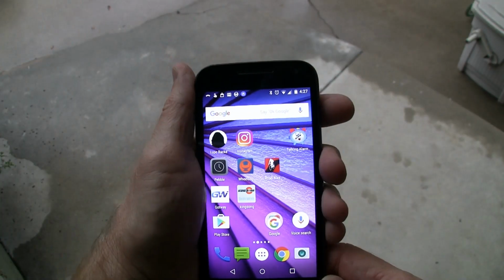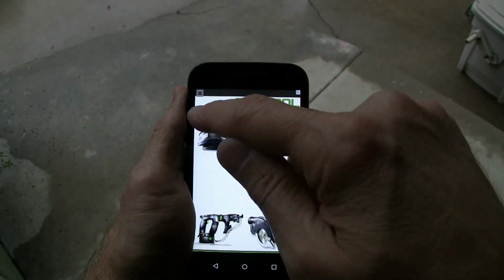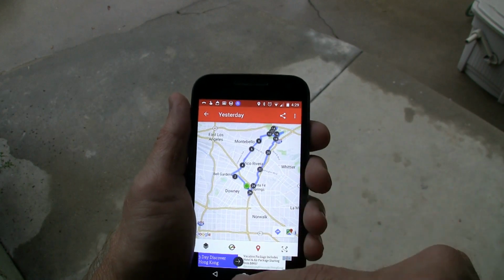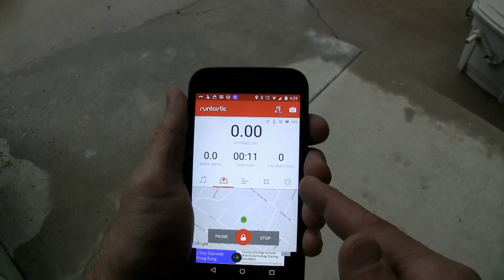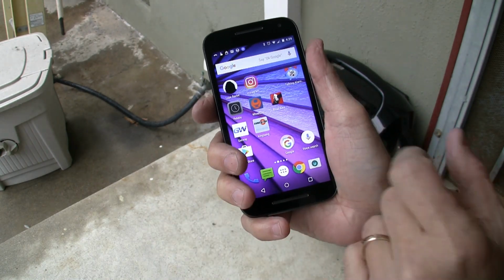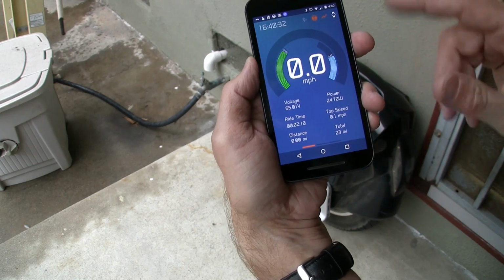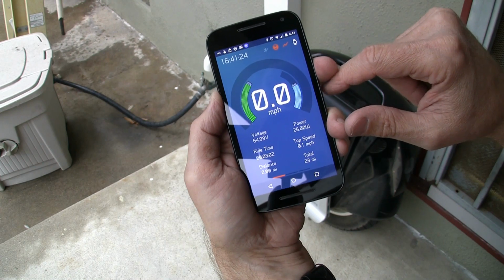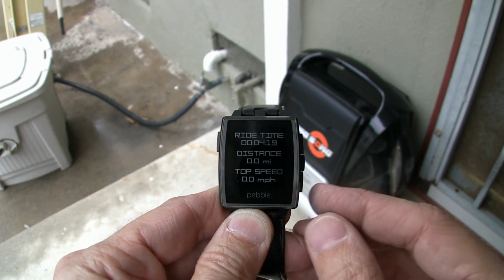How I Instrument My Electric Unicycle Rides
In this video I show the Android smart phone based apps that I used to instrument my Gotway & Kingsong rides. By far the most useful is the WheelLog application paired with my Pebble smart watch.